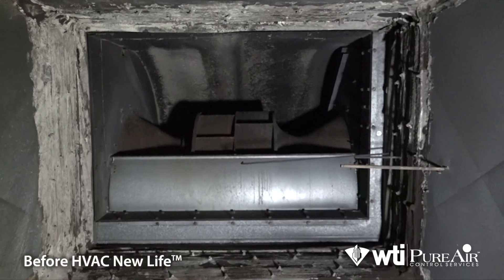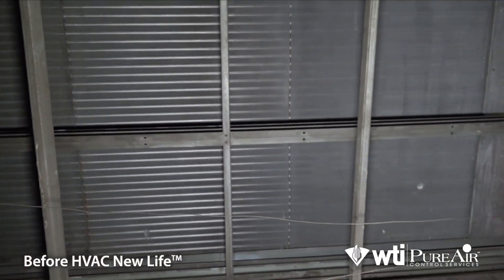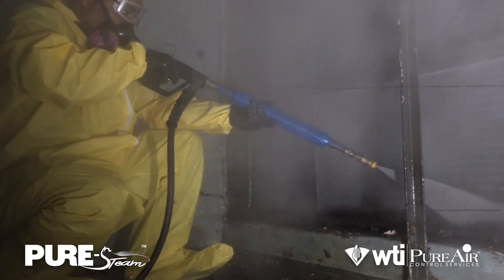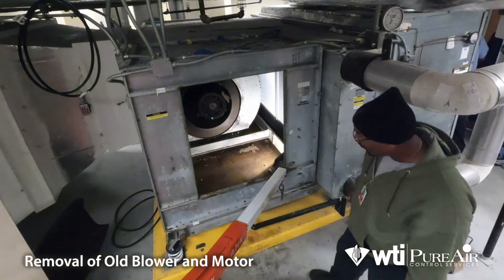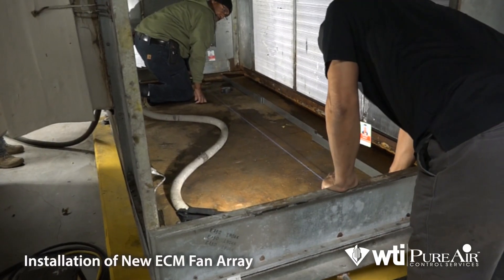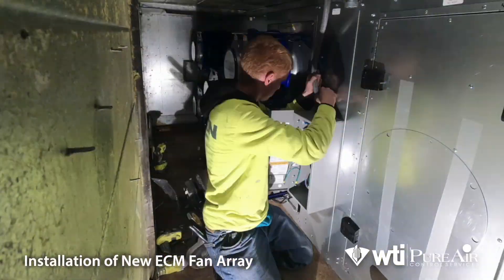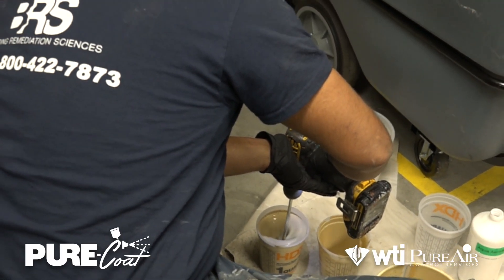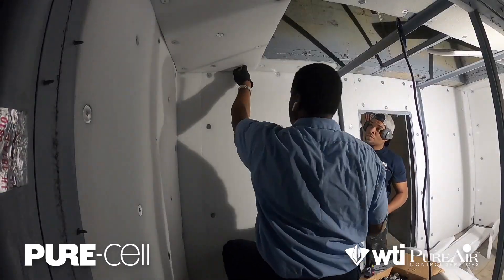HVAC New Life Restoration Process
Refurbishment of an old AHU in a hospital utilizing HVAC New Life from WTI | Pure Air Control Services. This was a phased process that was executed over five nights of work. The hospital never lost supply from the AHU during normal business hours.

1. AHU steam cleaned and contaminated insulation removed.
2. Old blower and motor removed. Fan array retrofit installed.
3. AHU primed and painted with high performance coatings.
4. Fiberglass free insulation installed.
5. Drain pan coated.